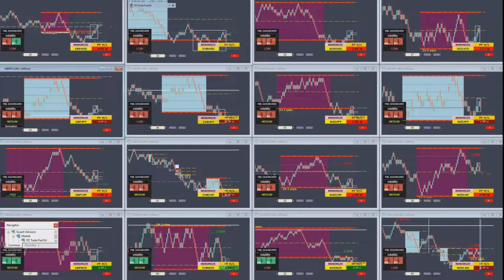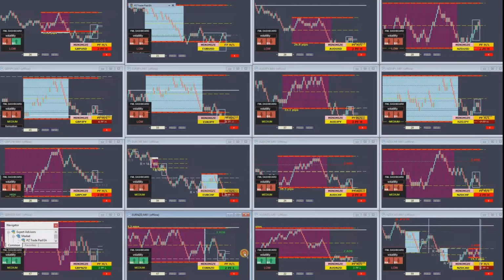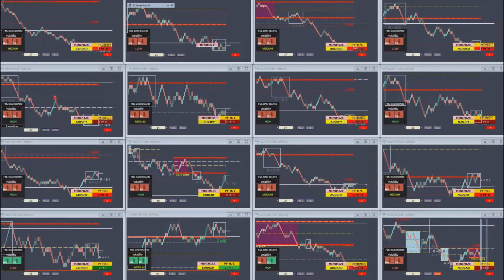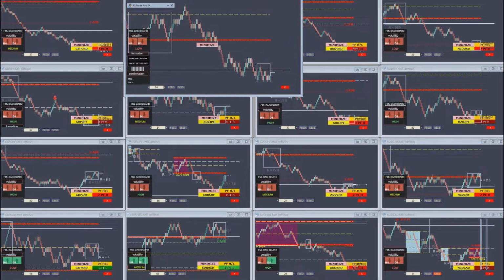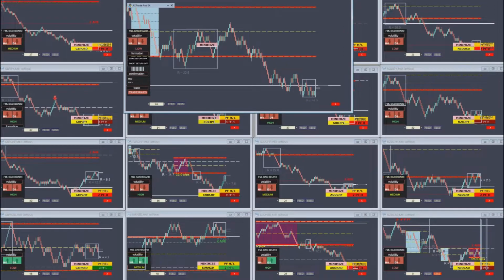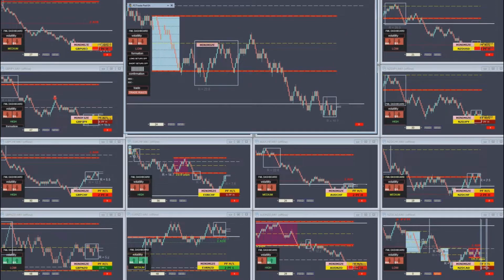FREE BTMM DASHBOARD $$ GCASH UNLOCKED ORIGINAL VERSION